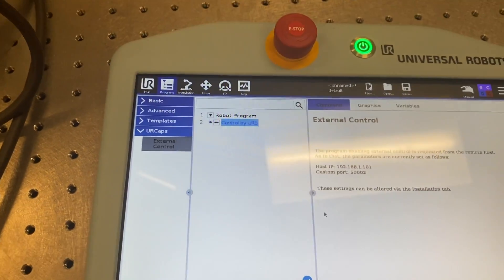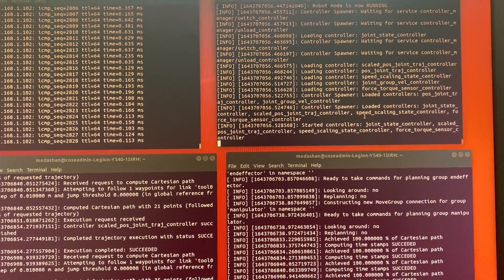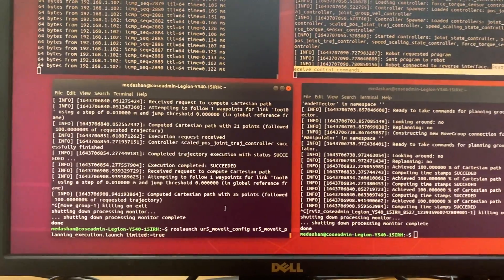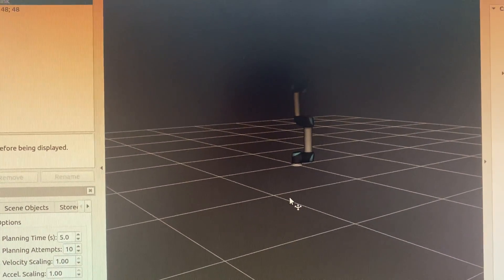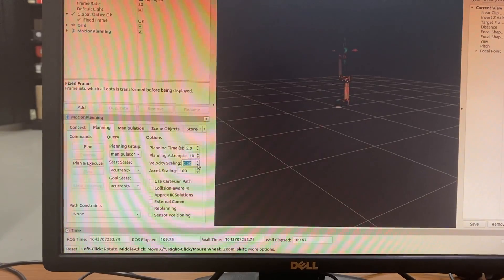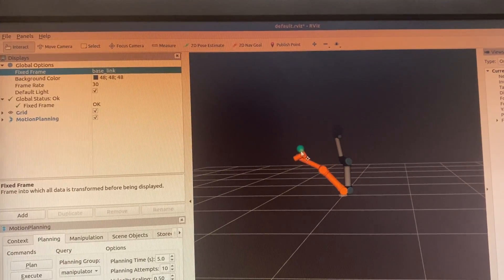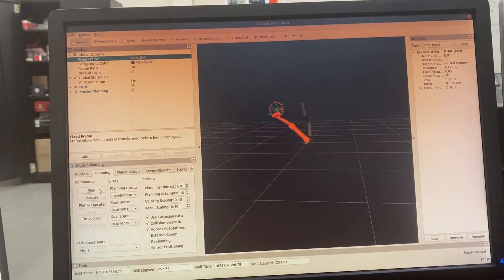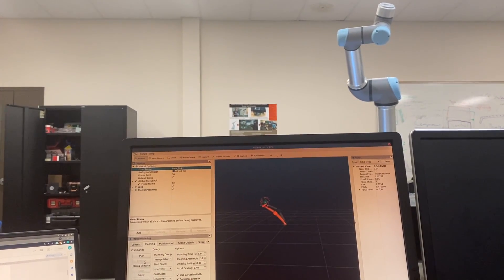Controlling the UR5e externally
Demo video of controlling UR5e using Universal robot driver, ROS, Moveit, and Rviz